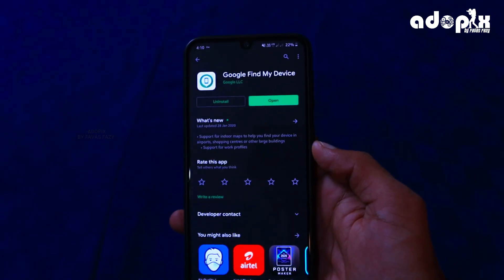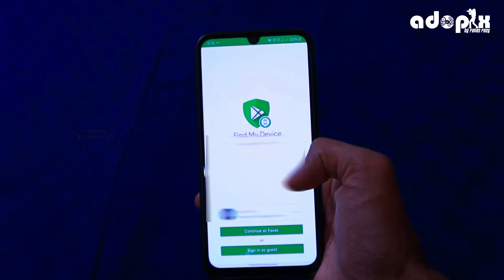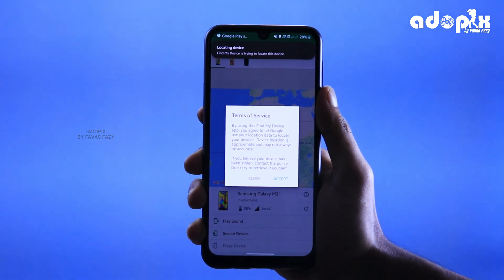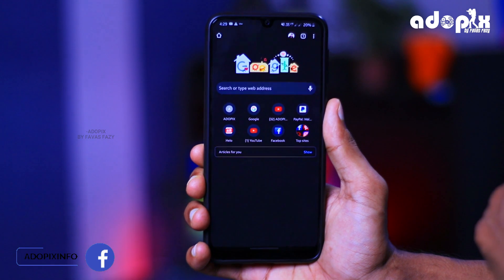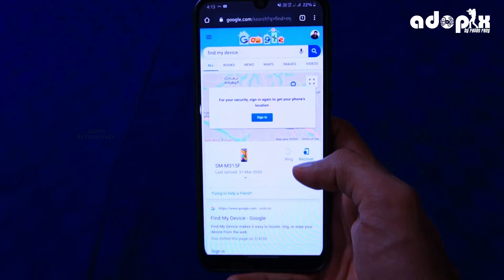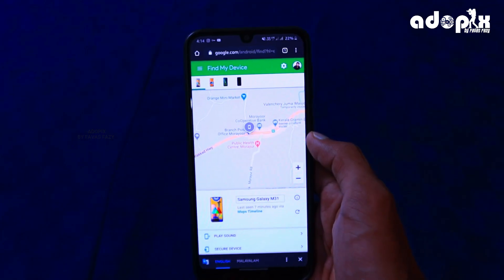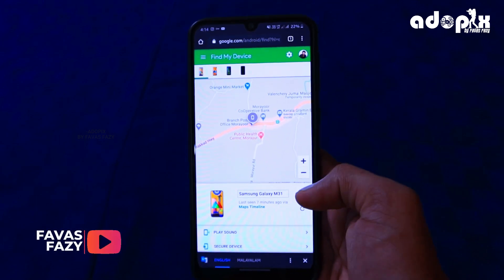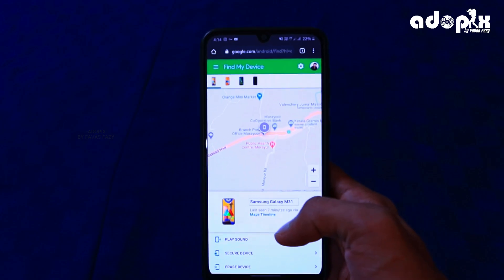മൊബൈൽ കളഞ്ഞുപോയാൽ ഇത് വച്ച് കണ്ടുപിടിക്കാം👀You Must Set Find My Device Option📱